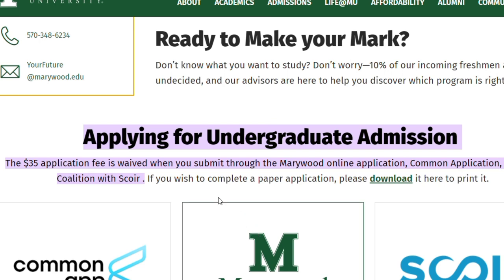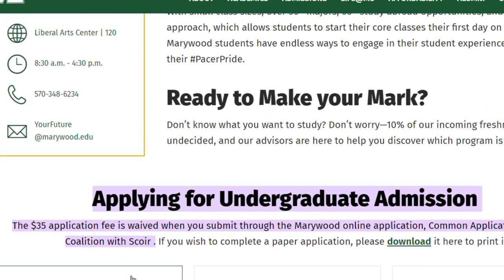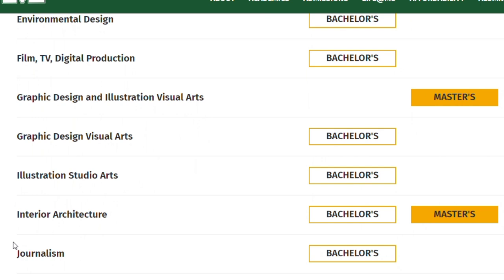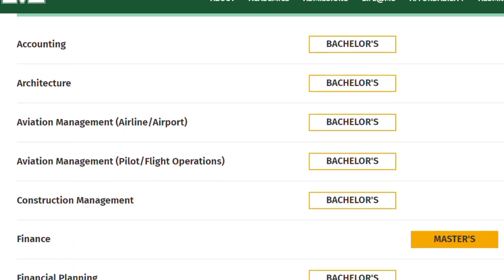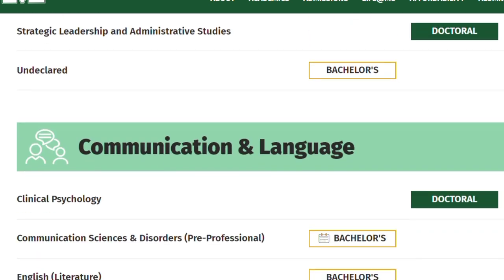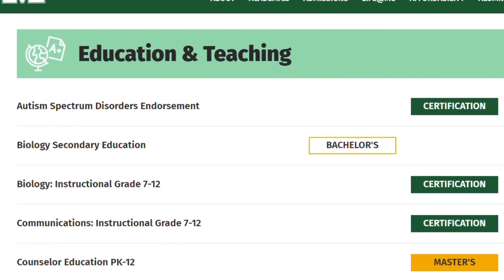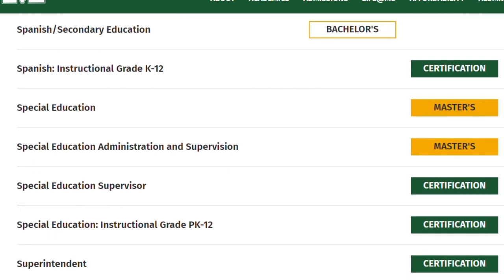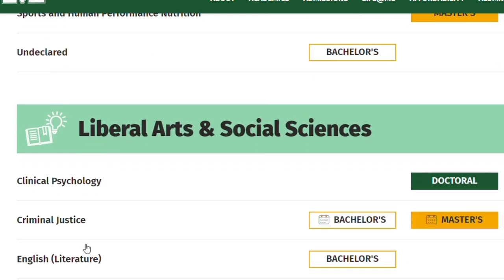APPLY FOR FREE| $24,000 SCHOLARSHIPS AVAILABLE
This school is currently waiving their application fee.